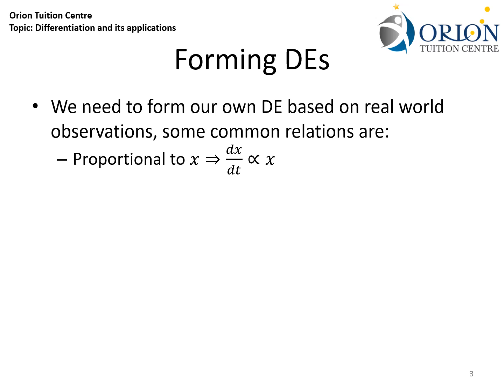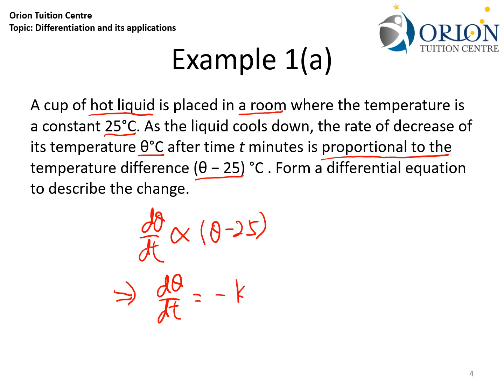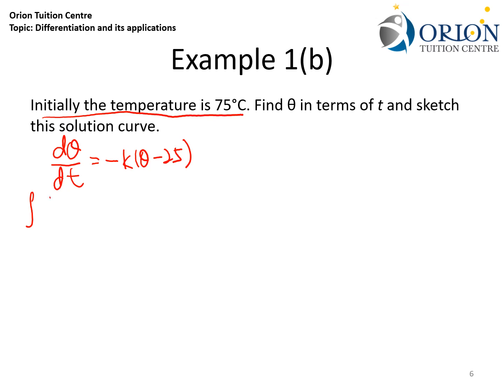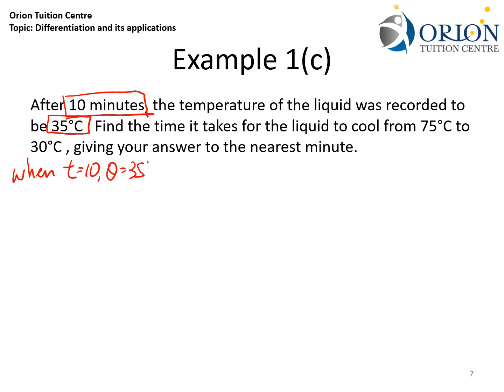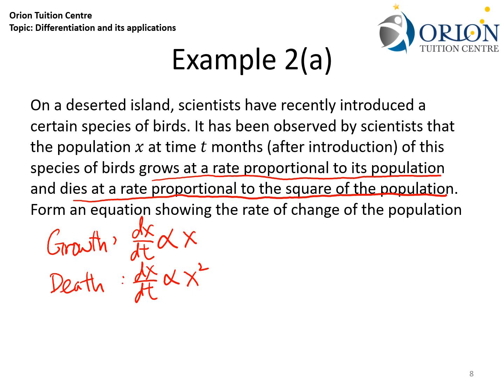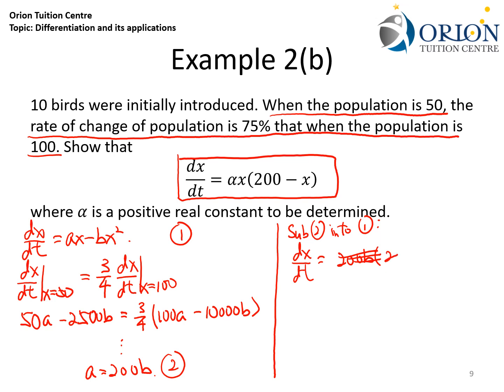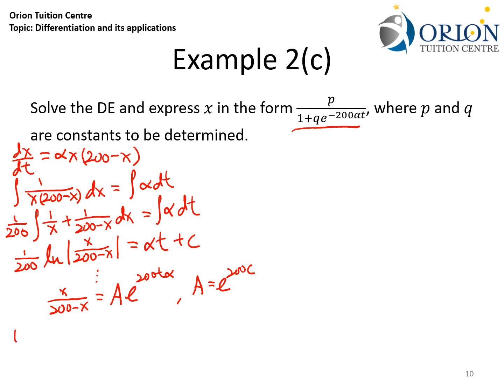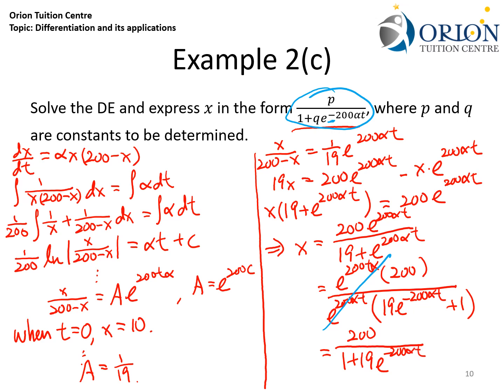Differential equations 2 - H2 Maths 9758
Differential equations 2: Applications - H2 Maths 9758